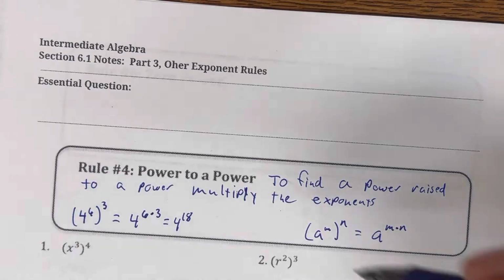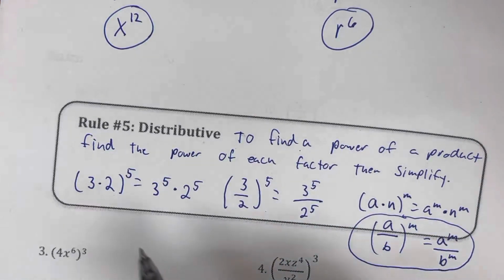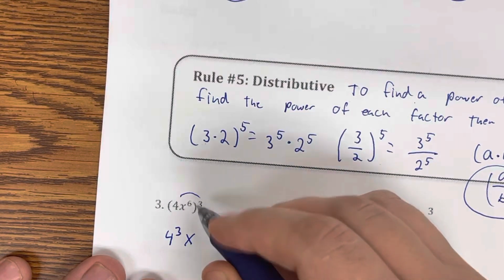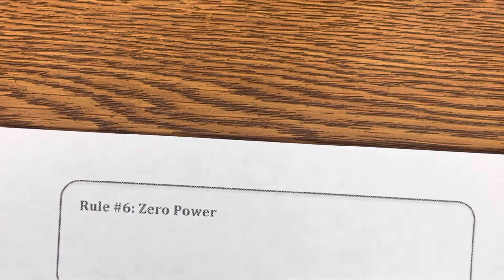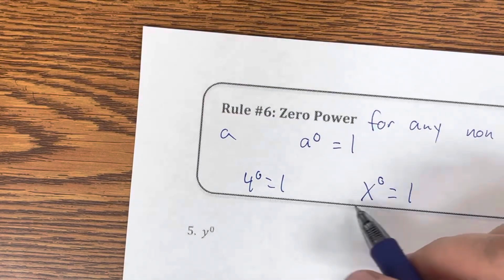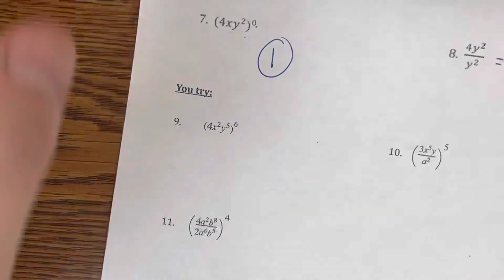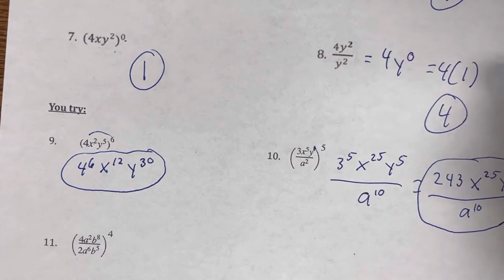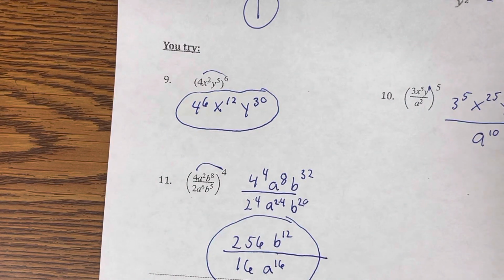6.1 Pt. 3 Power to a Power and Distributive Rules